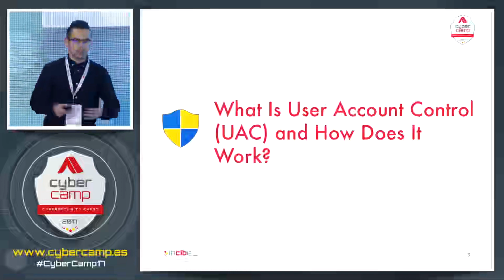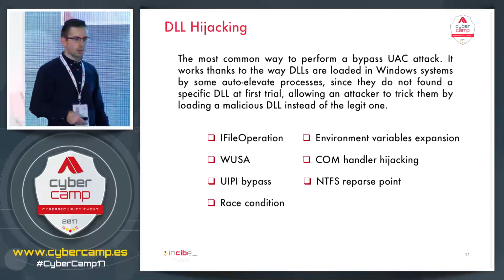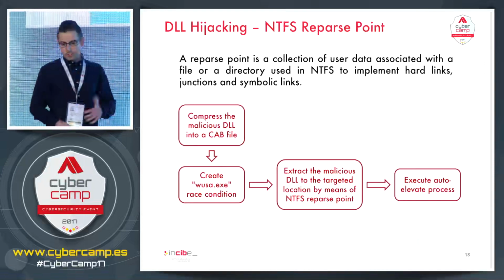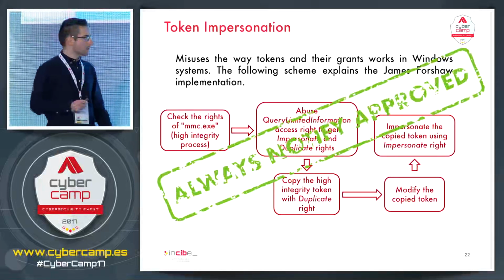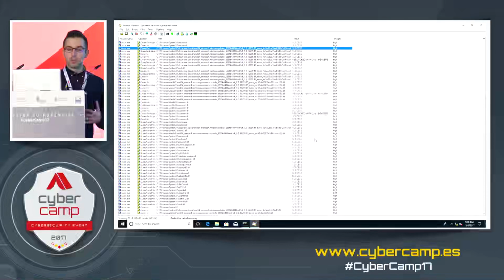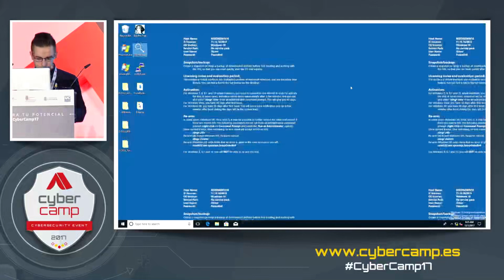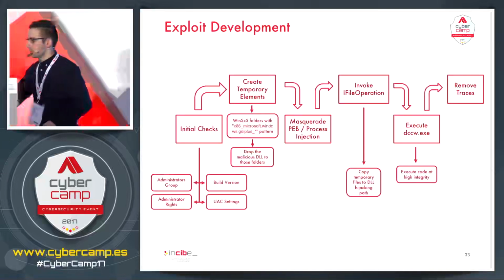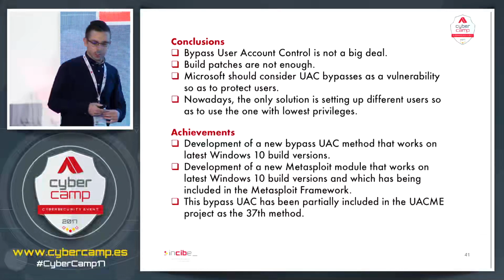Testing UAC in Windows 10 E Fernandez A14 EN CyberCamp 2017